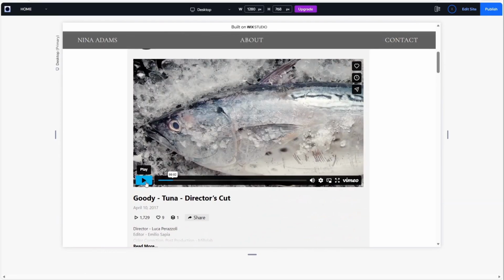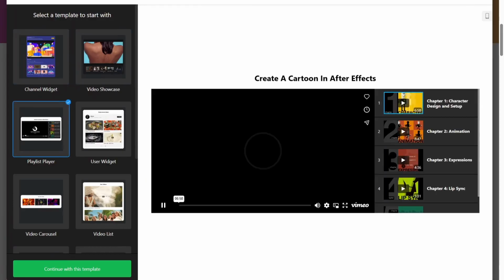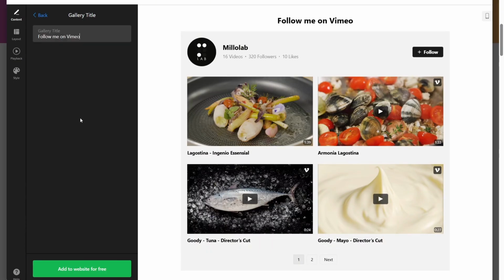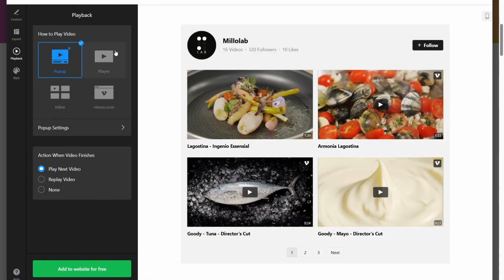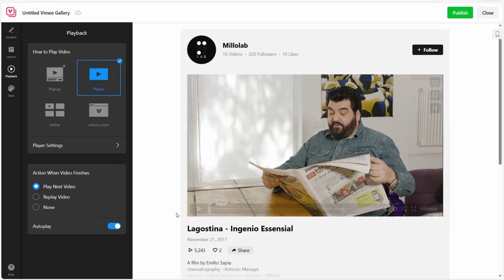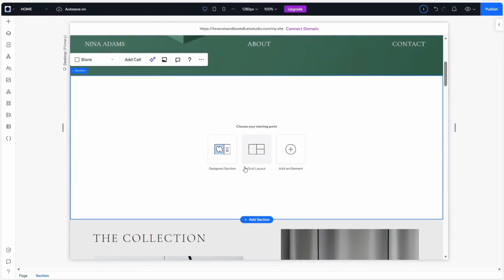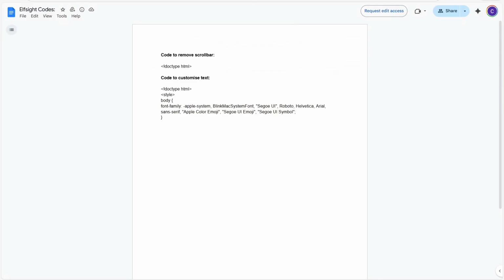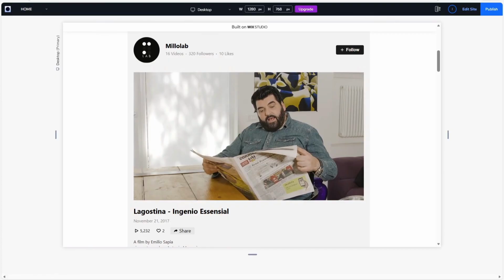How to Add Vimeo Gallery in Wix Studio [For FREE]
Learn how to insert a Vimeo gallery in Wix Studio to showcase video collections directly on your website. This tutorial also shows how to add a Vimeo video gallery in Wix Studio to organize playlists and improve your site's visual appeal.